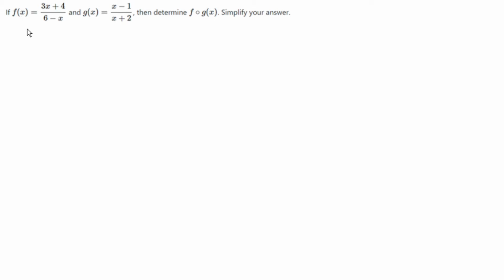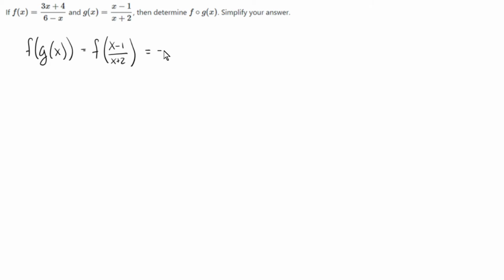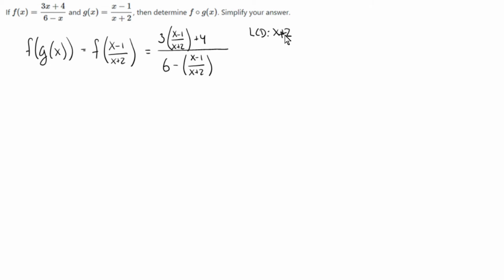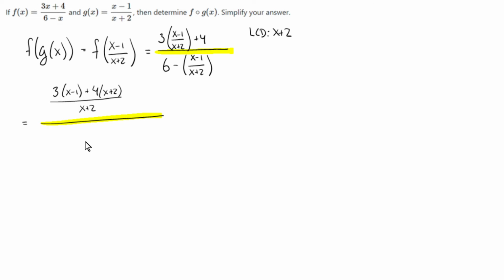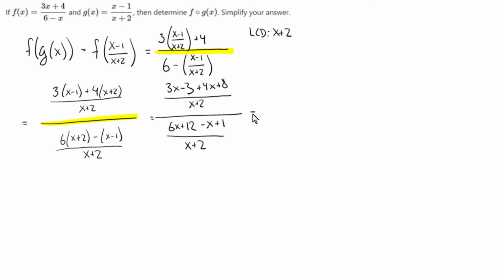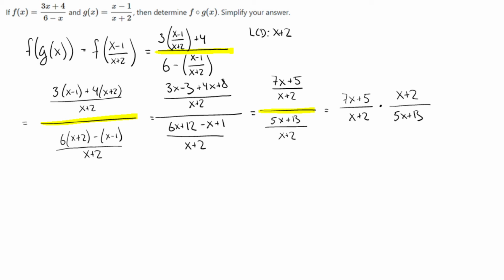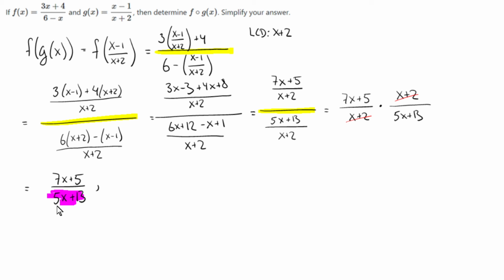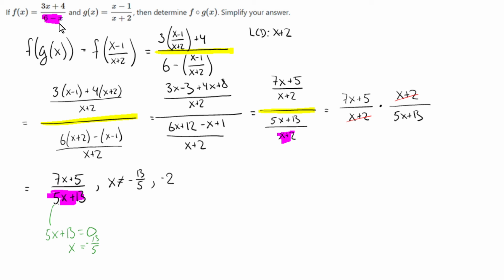Properties of Functions 4